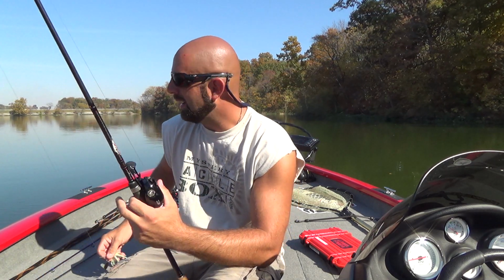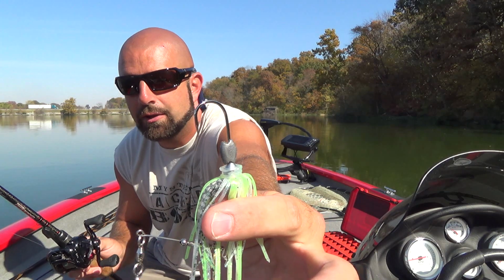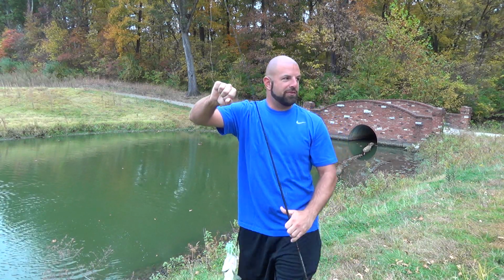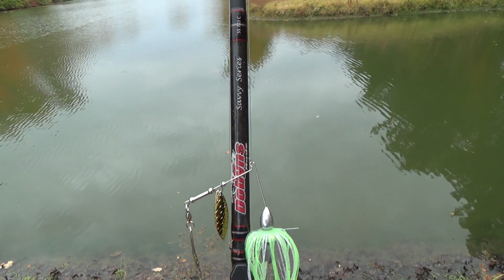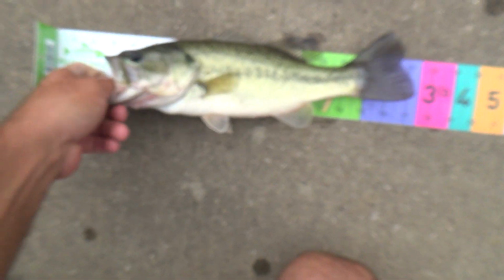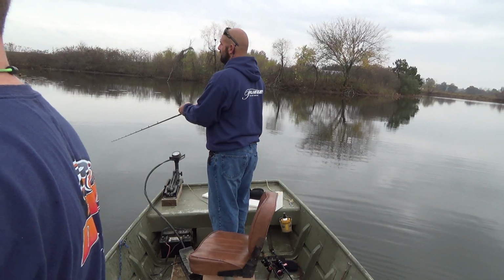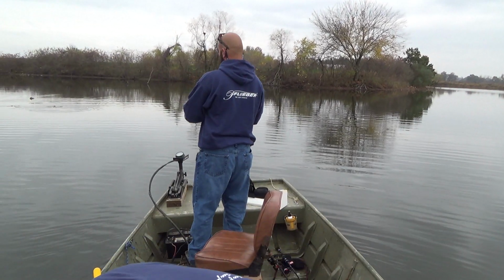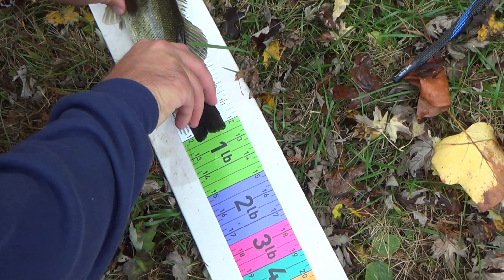MTB SLAM October 2015 | SLAM of the Year Bass Fishing Challenge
This is my second entry for the Hooked Up Network SLAM of the Year Contest. Please go to Hookedup.fish/SOTY and vote for me!!

and Periscope: tacklejunky81